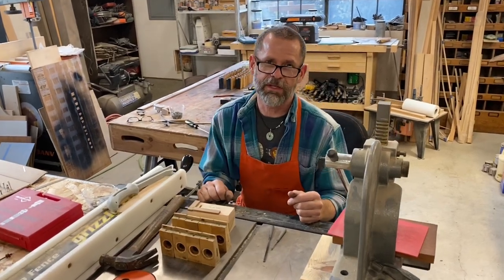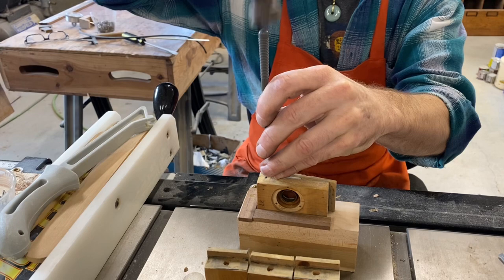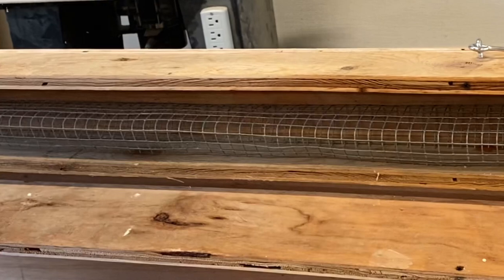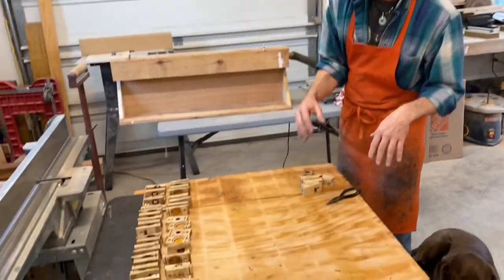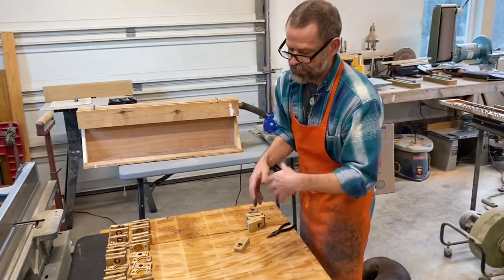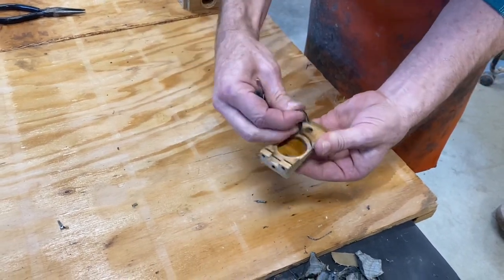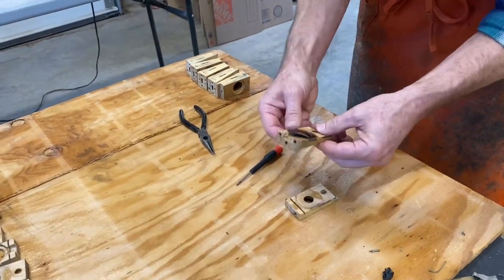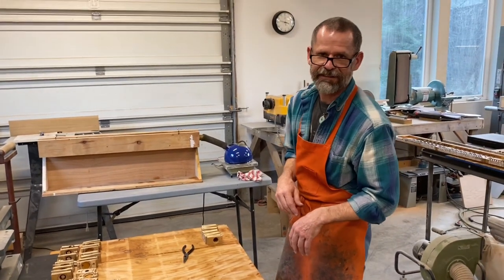Using Steam to open Coinola Unit Valve/Pneumatics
I'm always looking for new ways to do things that yield better results. Of course there is rarely a perfect solution. Using steam to open Coinola unit valves works beautifully but it also opens every seam which means those will all have to be reglued. There is also the possibility that the steam will warp some of the boards though that doesn't appear to be a huge problem so far.